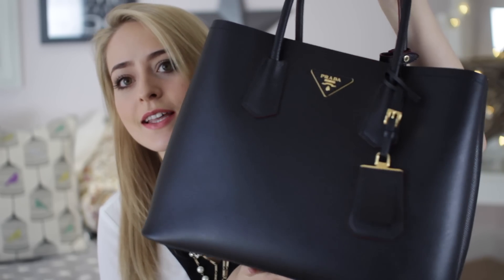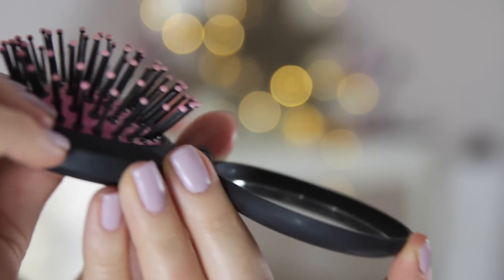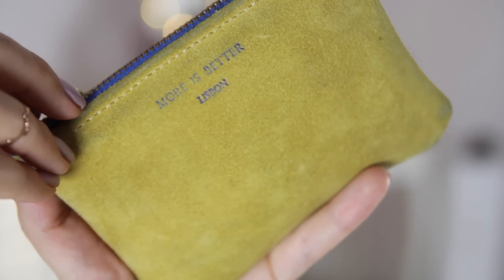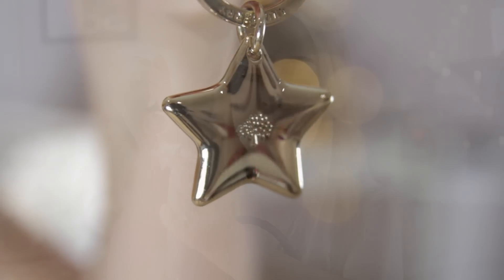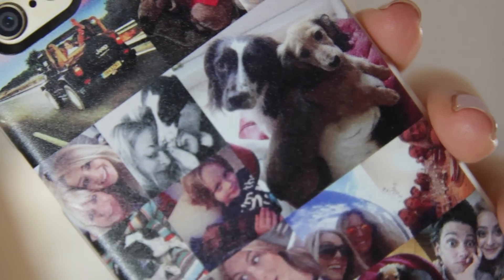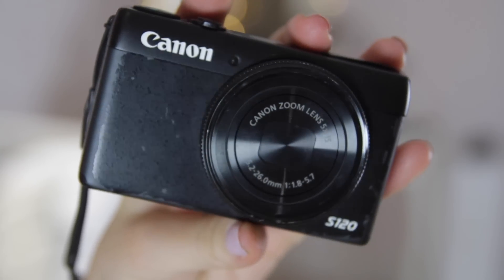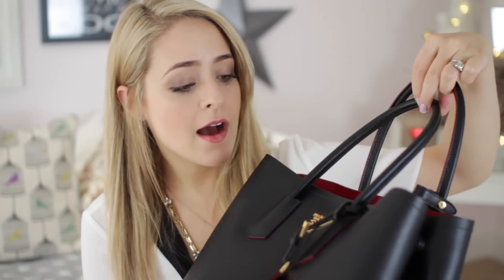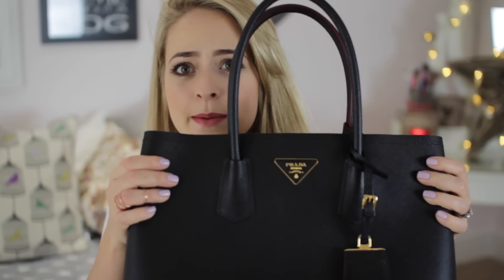What's in my Bag?! (+Prada 'Double Bag' Review!) | Fleur De Force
What's in my Bag, February 2015 edition with a little review of my new handbag, the Prada 'Double Bag'.
Please EXPAND this box for more info and links!